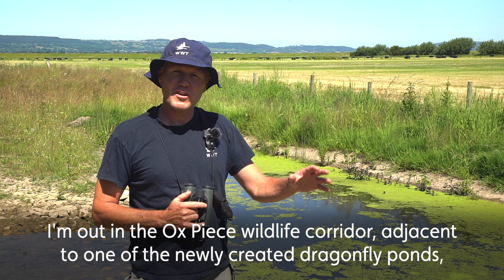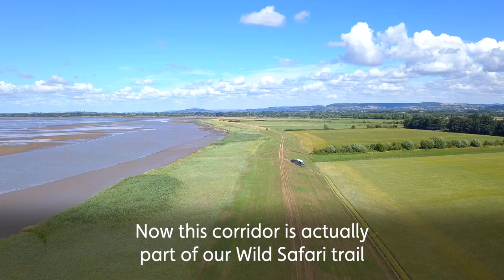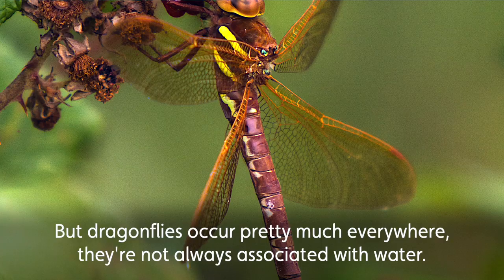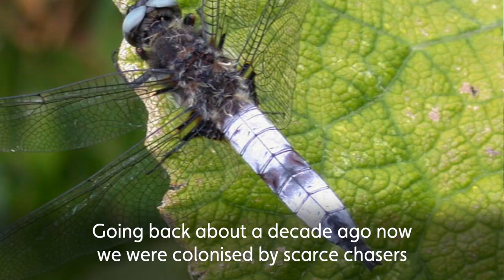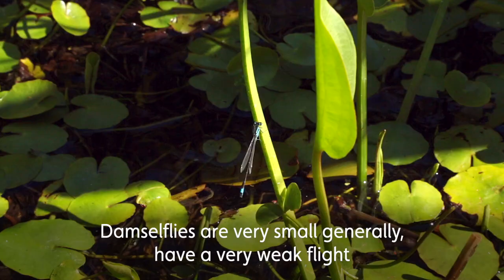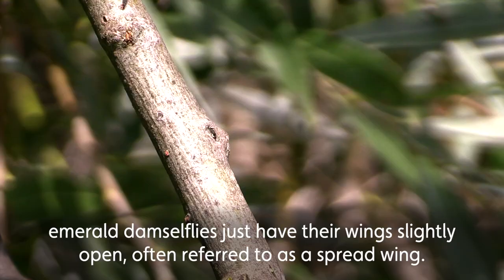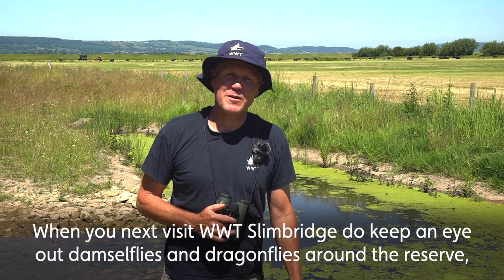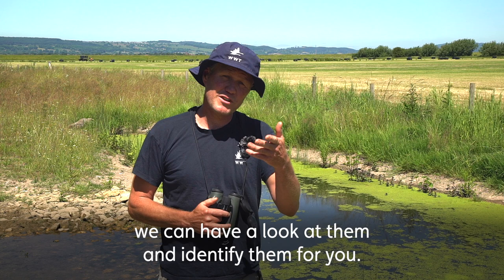Wildwatch: Dragonfly and Damselfly ID | July 2021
In this WildWatch join Martin McGill, Senior Reserve Warden, out on the Ox Piece wildlife corridor out on the Slimbridge reserve. Learn where you can see dragonflies at Slimbridge and how to tell the difference between dragonflies and damselflies.

Slimbridge has got a lot of little freshwater ponds dotted around the site, including dedicated dragonfly ponds along South Finger. The Wild Safaris are also a great place to spot a range of dragonfly species in the summer months, find out more about Wild Safaris